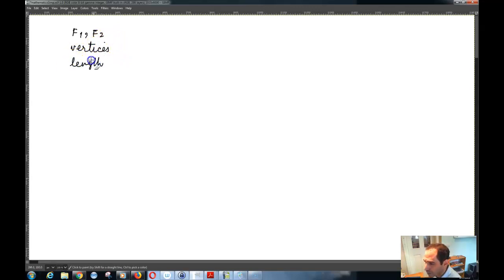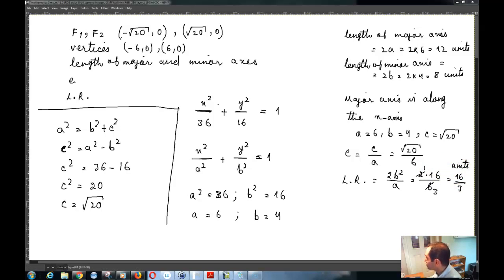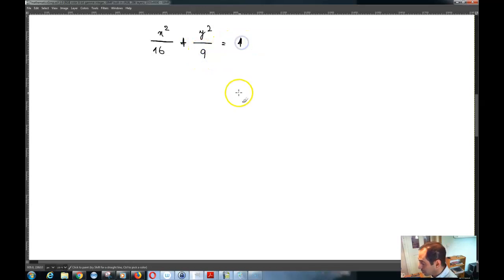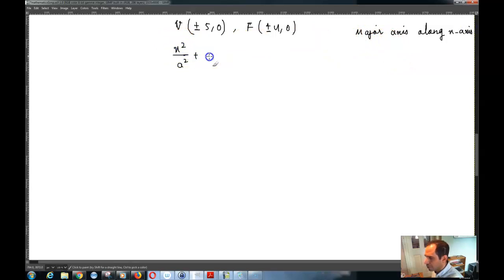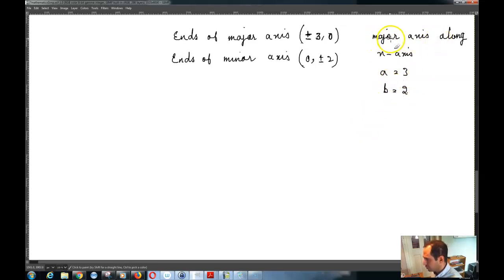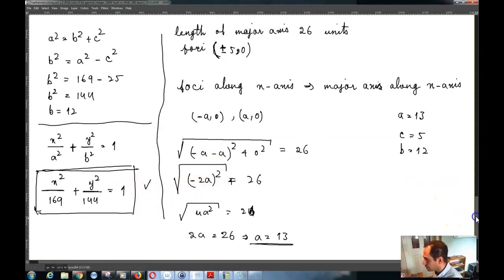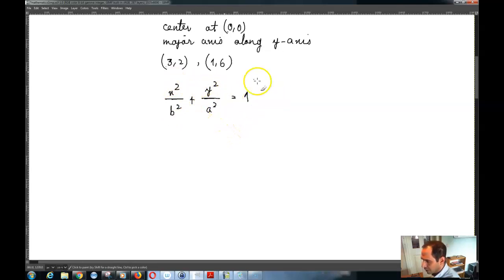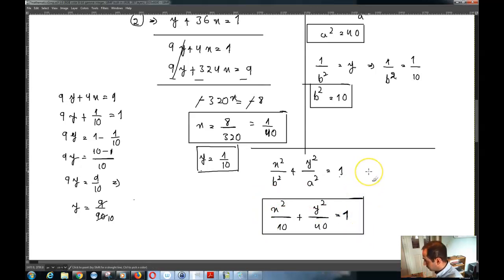Exercises on Ellipses - Part 2